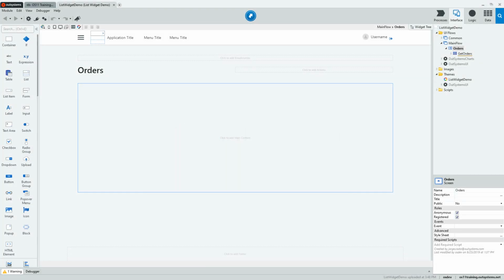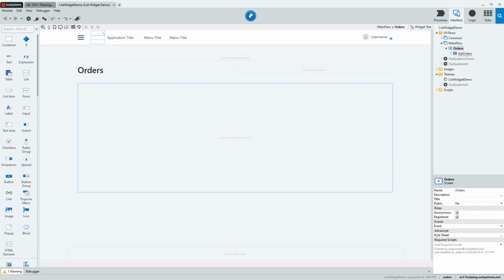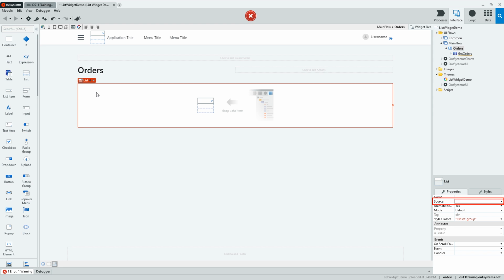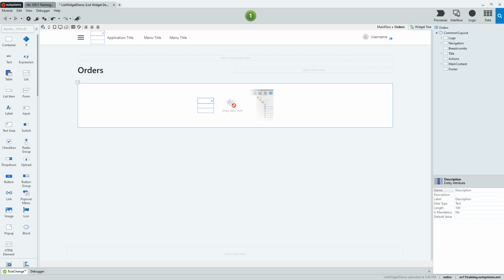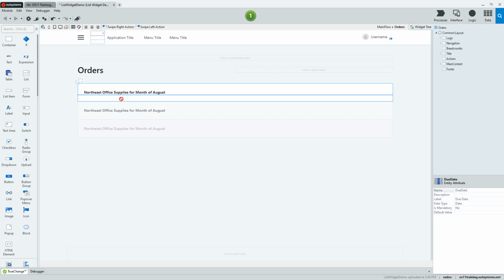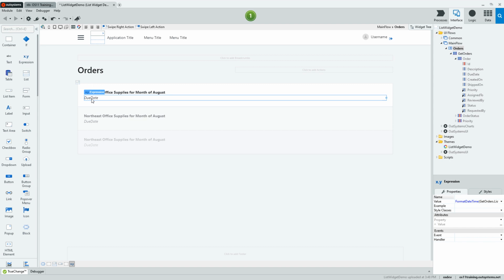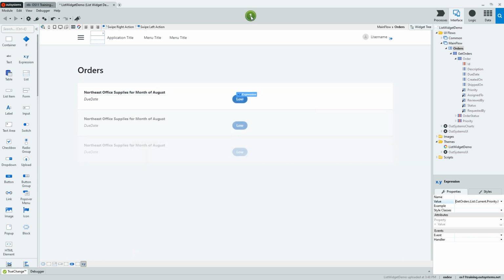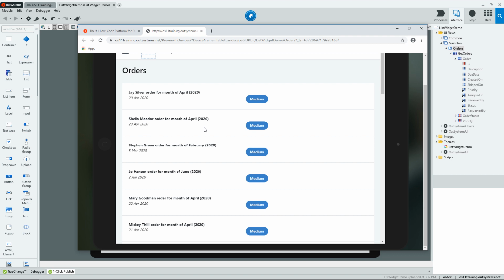How To Use the List and ListItem